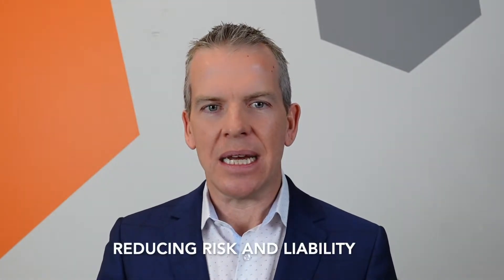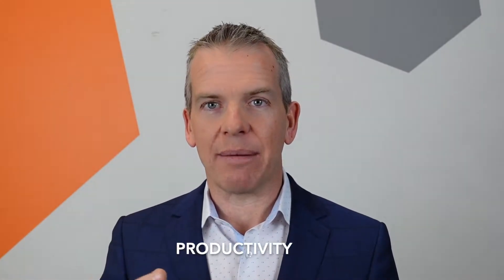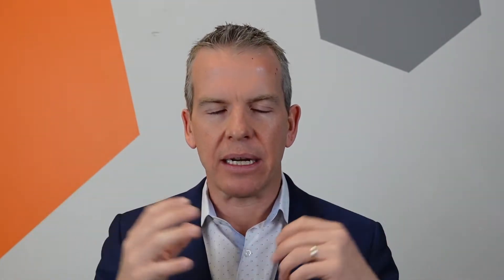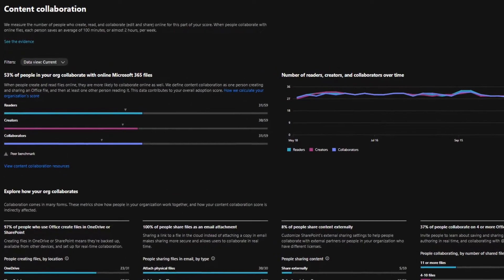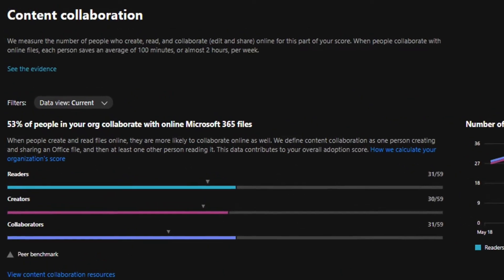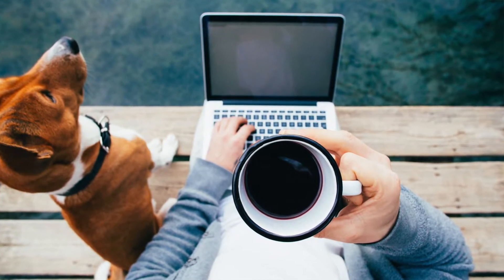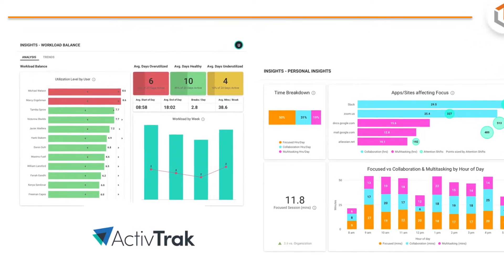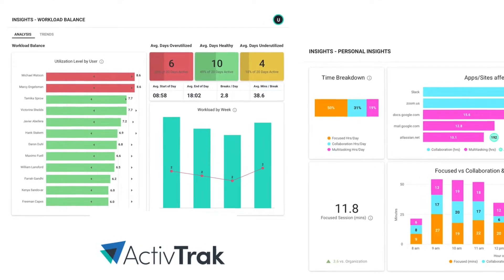Employee Monitoring Options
Electronic monitoring of employees has always been around. But during the pandemic, employers ramped up efforts to keep track of employee productivity.

In this video, Brendan Howe, the owner and CEO of Techify Inc., talks about three options for employee monitoring.

Techify is the leading outsourced IT support provider in the GTA, serving more than 40 businesses. We save time and reduce risk for clients through our Intelligent Technology service, aligning IT strategy to business goals and delivering a consistent computing experience to our clients.